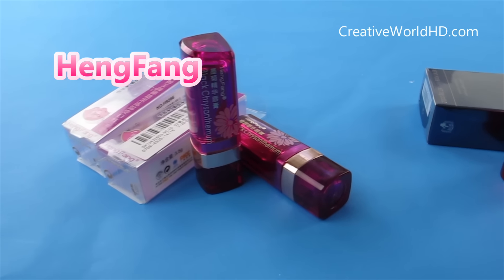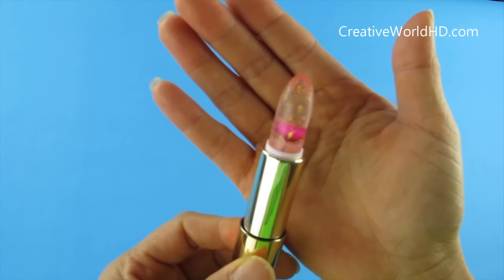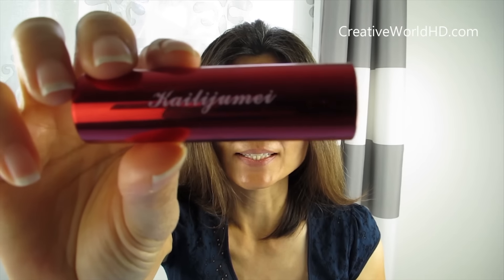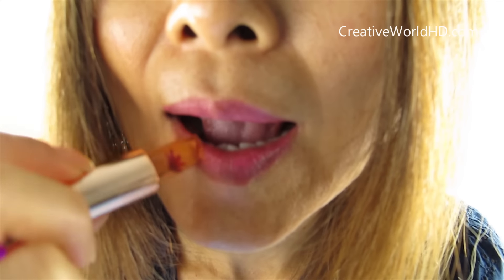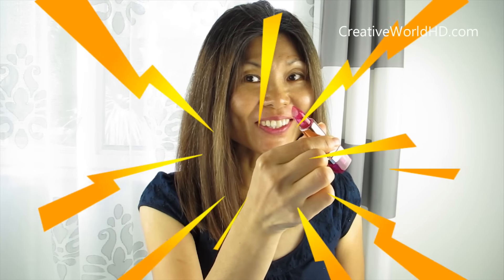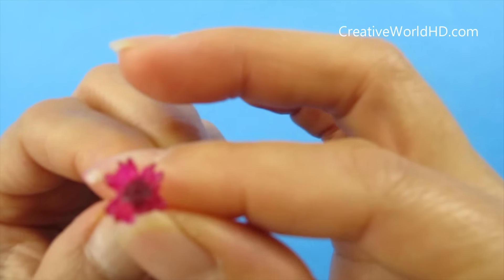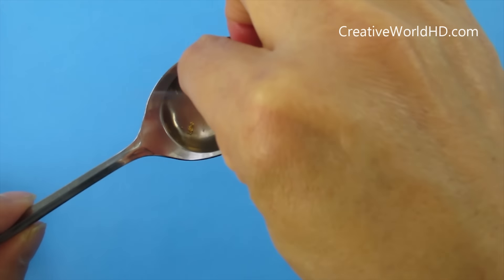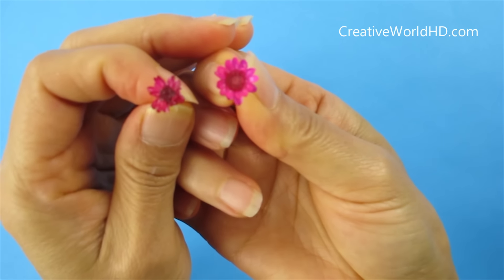Flower Jelly Lipstick - Original Vs Others Review/What's Inside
Hey guy, The jelly lipstick with real flower are so popular right now, so I want to see it myself in person. I order these lipstick 7 weeks ago. It finally come to my door. I'm so excited to check it out with you guys. In this video you can see the difference between the original Kailijumei and HengFang. You can also see what's inside these popular jelly lipstick with real flower. Hope you enjoy watching my video. Love you!

Check out my other 3D Printing Pen Tutorials/Creations: All my tutorial can be used for all 3D Pens :3doodler, 3Doodler 2.0, Scribbler 3D pen, 3d stereoscopic pen, Creopop, polyes Q1, Lix. 3Dsimo

I’m forever grateful to each and every one of you for watching. Don't forget to click "like" if you enjoyed! XOXO!

Back in Summer by Nicolai Heidlas